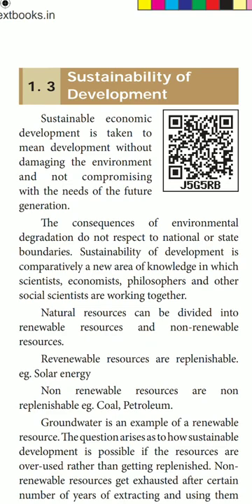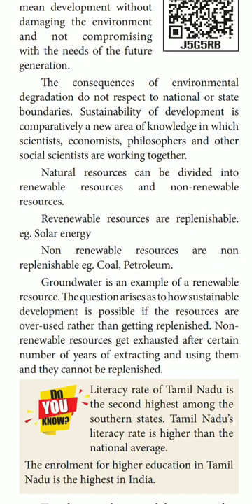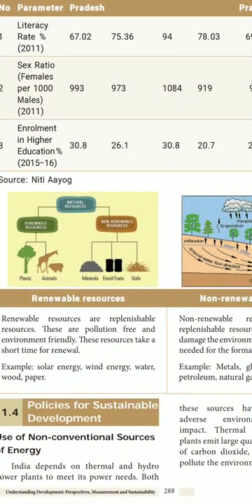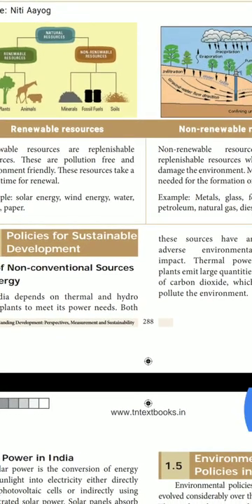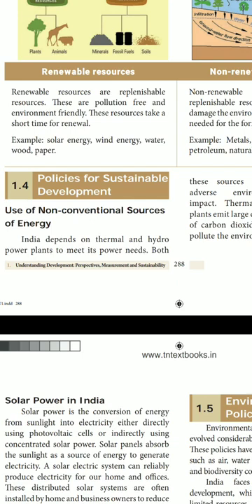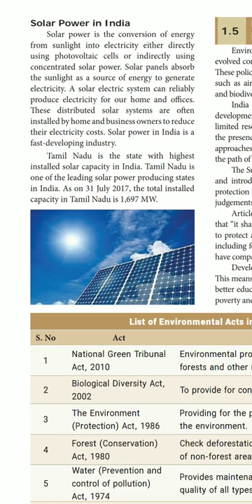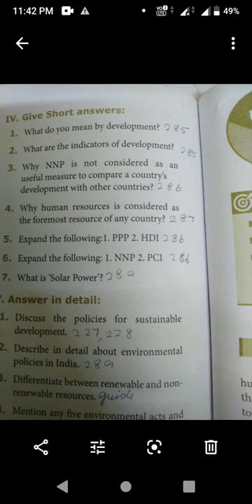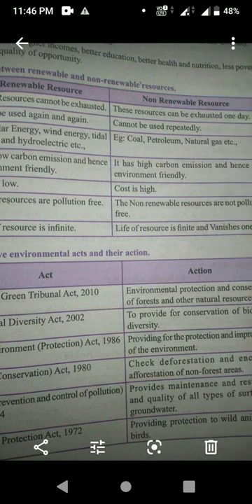Grade IX - Social Science || Understanding Development 19/11/2020 || Bethlahem Matric School